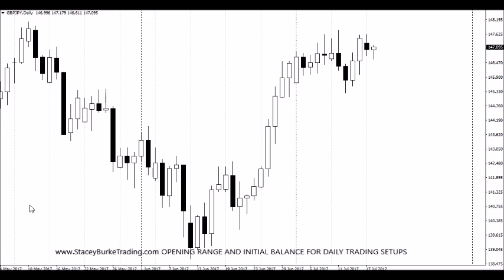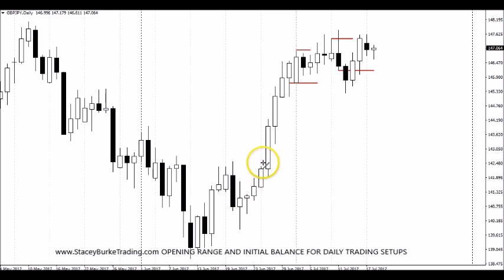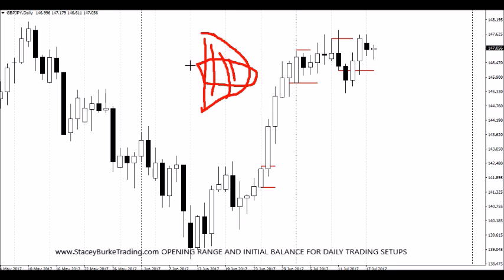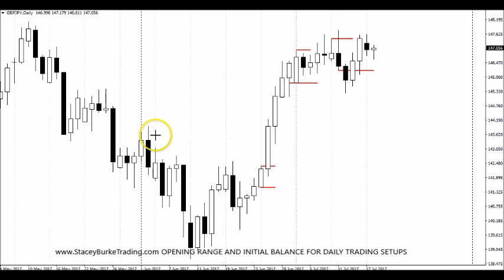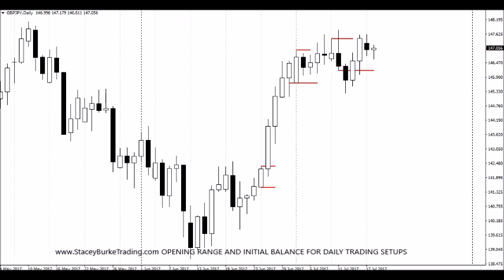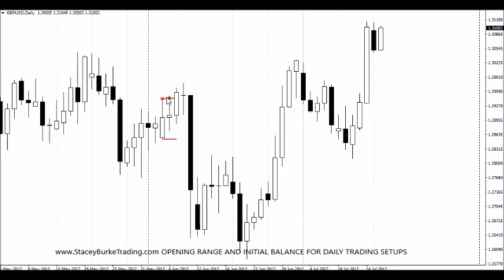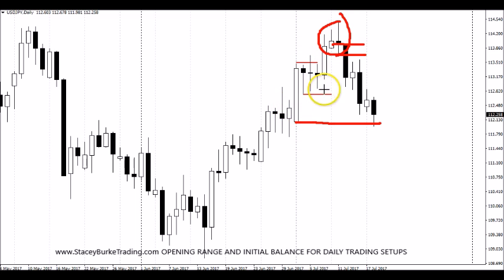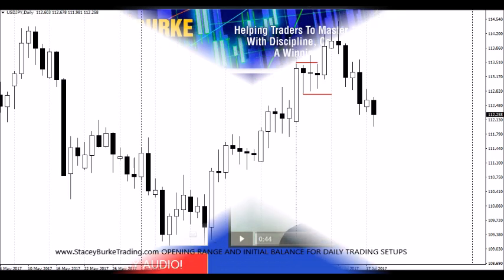OPENING RANGE AND INITIAL BALANCE FOR DAILY TRADING SETUPS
As the market open on a Monday we begin to receive market-generated information for the opening range of the week. We described initial balance as the price range resulting from market activity during ...

For more on trading check out:

Mind Over Markets: Power Trading with Market Generated Information Dalton, Jones, Dalton